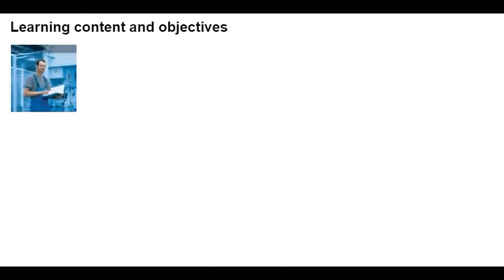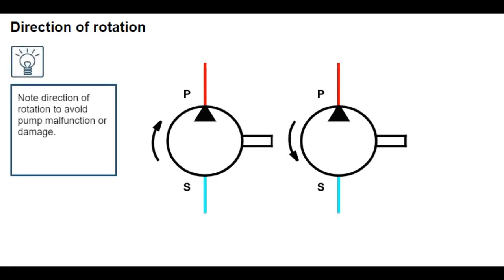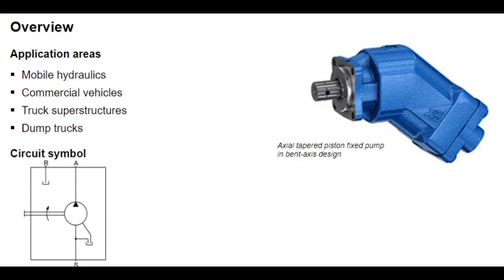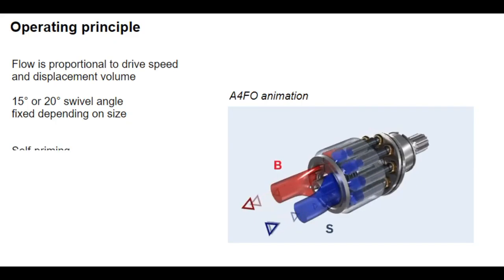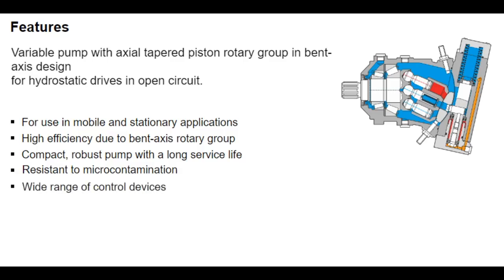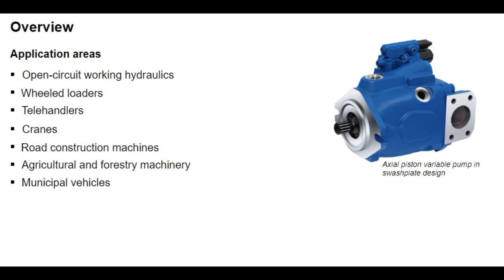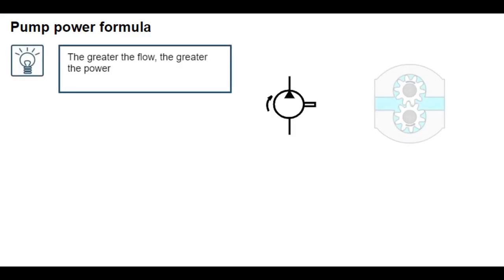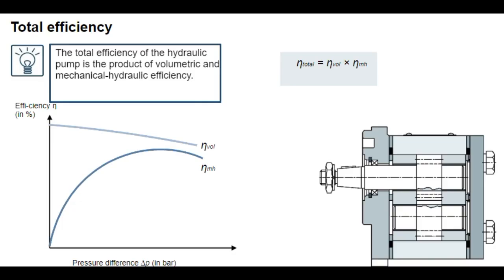hydraulic for beginners